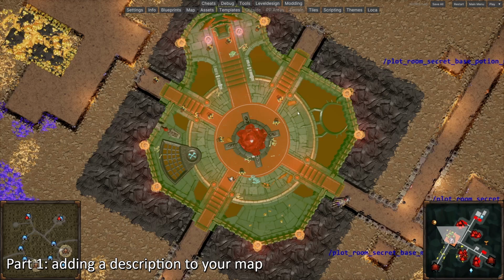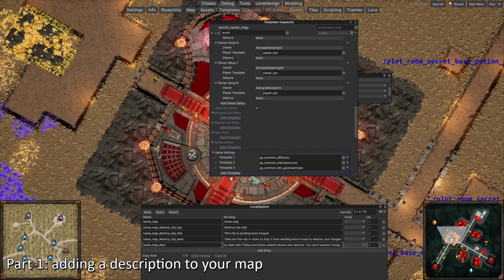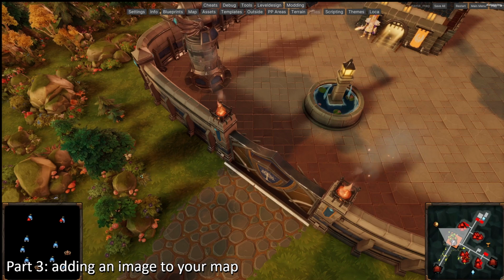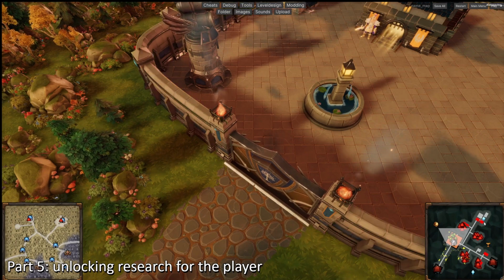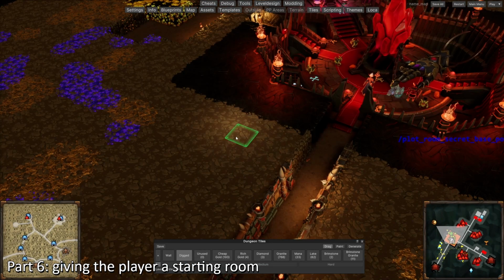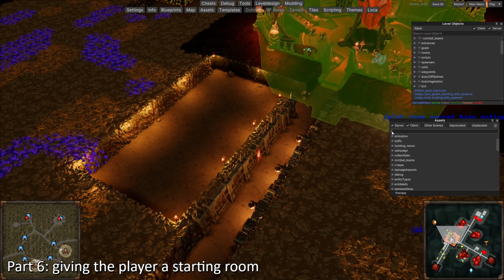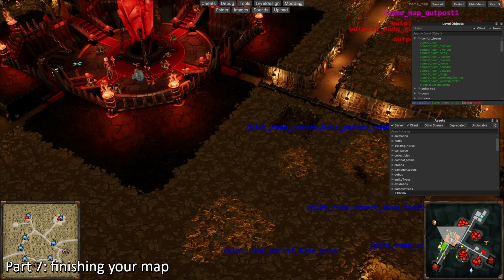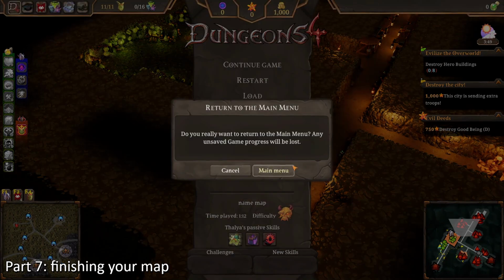Dungeons 4 map editor tutorial video 11; adding a description and image, unlocking research, finish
Part 1: adding a description to your map = 0:00
Part 2: disabling Gorgu (optional) = 2:52
Part 3: adding an image to your map = 3:29
Part 4: use mod.io (advice) = 6:41
Part 5: unlocking research for the player = 7:55
Part 6: giving the player a starting room = 10:29
Part 7: finishing your map = 15:21

I can mumble a lot and my English ain't that great so if there is any confusion don't hesitate to leave a commment.